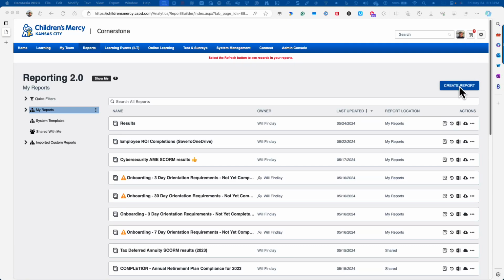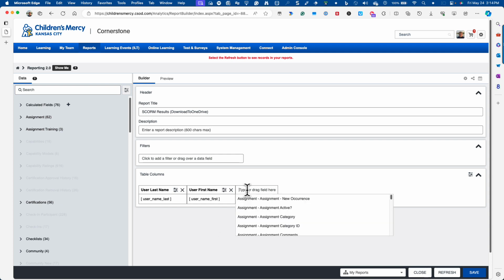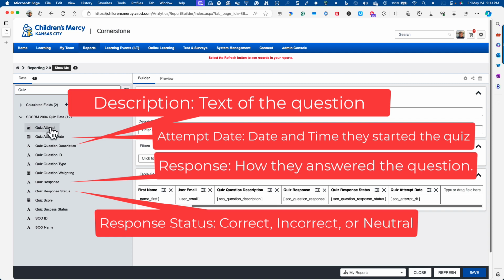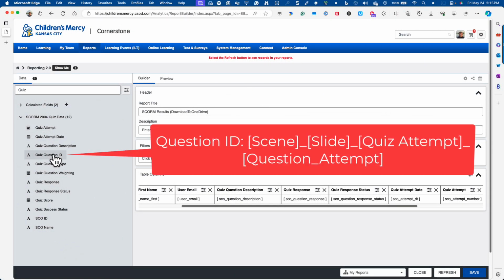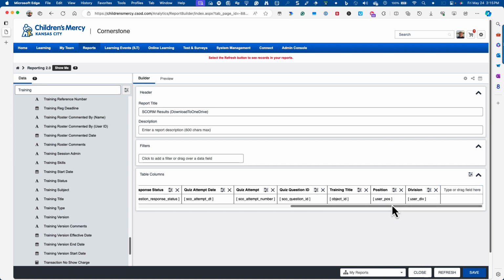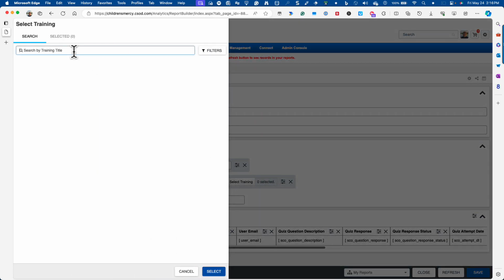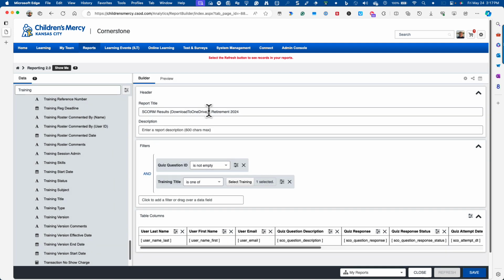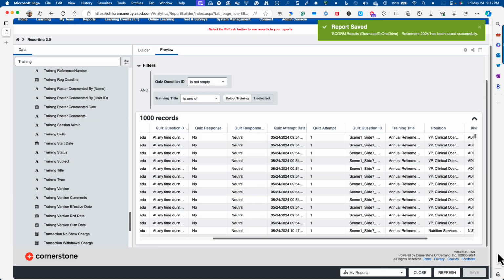Part 1: Creating a SCORM Report in Cornerstone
Create a Report in Cornerstone that pulls SCORM data from a module